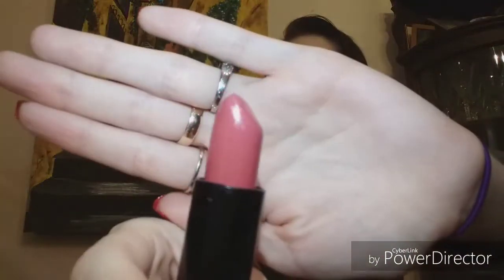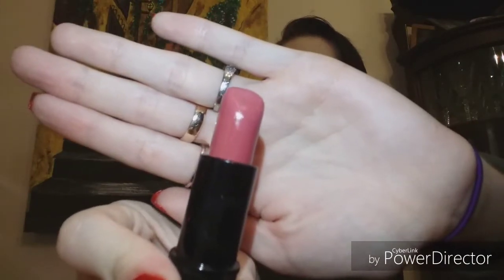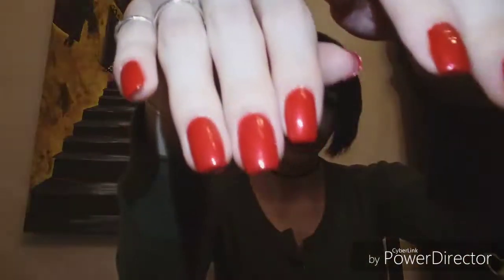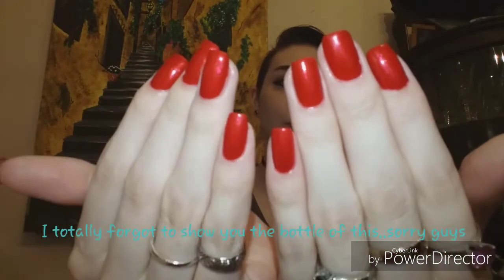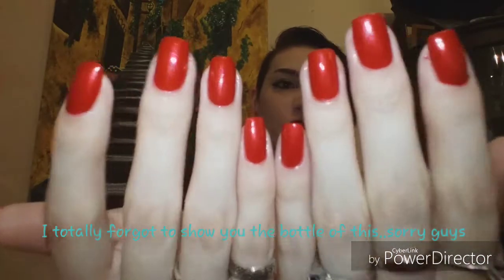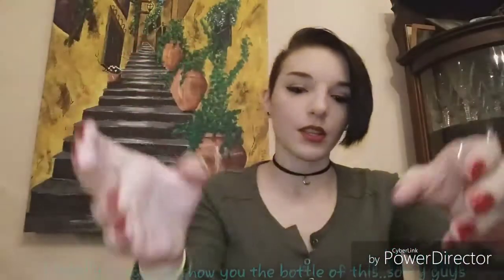First Nail Polish Haul of 2018! ( 0.P.I, Essie, Revlon & Julie G)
Hey guys!
thank you for coming back to my channel! It's haul time! I absolutely love getting to share with you all of my nail goodies that i have found.

on my lips: Color Design-All Done Up

on my nails: China Glaze-Are Y'all Red-y For This

Polishes i hauled (in order of appearance):

1. Revlon Transforming Effects-Matte Pearl Glaze
2. Revlon-Sultry
3. Essie-Loot The Booty
4. O.P.I-Alcatraz...Rocks
5. JulieG-More Karats Please
6. JulieG-Nailsoftheday
7. JulieG-Brady Bear